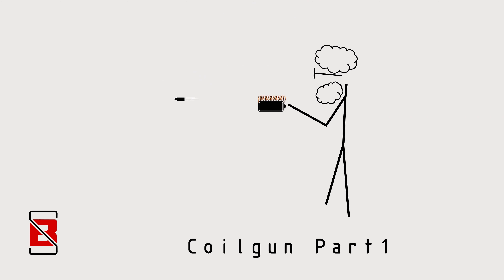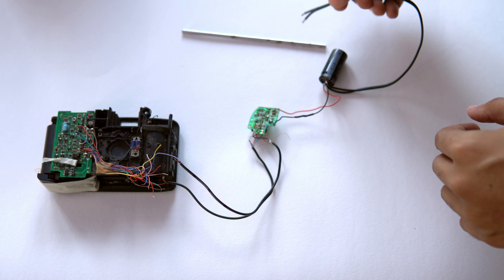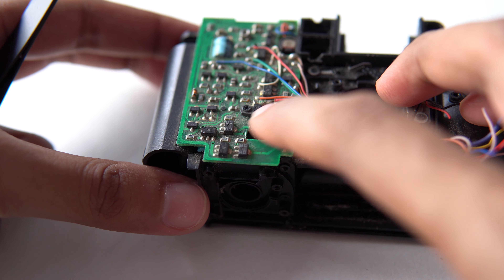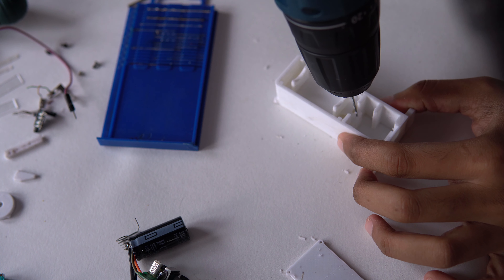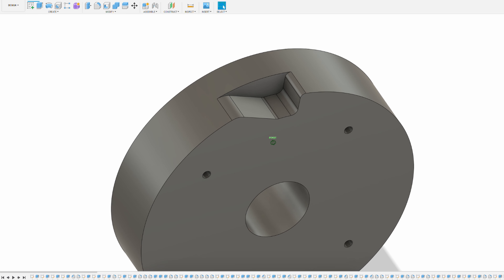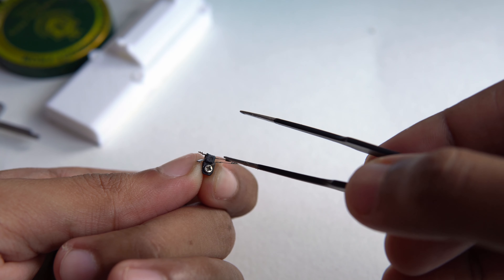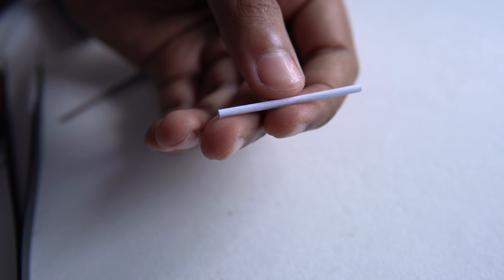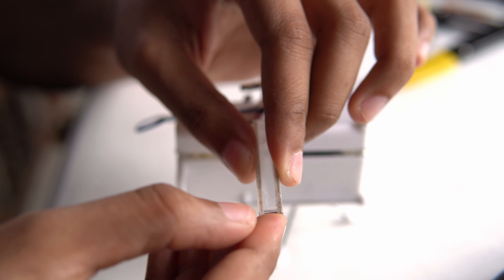Smallest Coilgun, Part 1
This is part one of my coil gun video series.

Hello guys and welcome to another video. This is part 1 of my coil gun video series. Let's start with some basics. In a coilgun also known as a Gauss gun, one or more coils are used as electromagnets to accelerate a ferromagnetic or conductive projectile. If the power is applied for too long the projectile will decelerate and rests at the center. Power has to be cut at the right moment for the coil gun to work properly. This is normally done using an optical sensor, but here I am going to use a capacitor with just enough power for a single shot. This will reduce the complexity and I can make it smaller. I am going to use this flash circuit from an old film camera for giving power to the coil. This has a 330 V 150 micro farad capacitor and a charging circuit. Important parts are, a transformer to step up 3 V dc, a transistor which will act as an oscillator and a diode to convert it back to dc. If you want to learn more about this flash circuit, I have attached links to two videos in the description. I am using a test coil and a 1 mm diameter steel projectile. Old cameras have many interesting things like switches, motors, gears, springs, solenoid etc.. which will be useful for this project and future projects. I have removed the circuit for the camera. It had total five wires. I have designed a housing and all the parts in fusion 360 and 3D printed it on PLA. Battery contacts are taken from an old TV remote, I don't throw away anything. My plan was to make this a full auto coilgun. It will take 1.5 s seconds for the capacitor to get charged. So every 1.5 s a switch has to be pressed to release the high voltage to the coil. I am trying to do that with an old 3.7 g servo motor. All the unnecessary parts are removed from the servo and only the motor and the gear box is remaining. When 3 V is applied to the motor it will complete a revolution every 1.5 second. So I will use that to switch on power to the coil. I made a wheel with two indentations, one to switch on and off the high voltage and the other to switch on and off the circuit during that time. Later I removed the switch for the circuit since switching it off was unnecessary. Then I was faced with a big problem of the switch being welded together during contact. Voltage across the capacitor is 230 v and resistance of the coil is 2.7 ohm's, so peak current is 85 A.  So I completely abandoned using a mechanical switch for this. My plan is to use a transistor for this job. I will do that in the second video. For this video I will manually short the circuit. I am very bad at electronics so if you have any other ideas please put that in the comments. For the coil I am using the copper wire from an old stepper motor. I have tested a few coils to find the one with the highest velocity projectile. For the coil gun I am going to use a paper tube.
A small portion of the tube is cut in half to receive the projectile. and it is fixed to a part which holds the magazine. And the whole assembly is glued to the main body. Magazine is made with plastic from a clear plastic box.
Projectiles are made from a 1 mm diameter steel rod and have a length of 4 mm. Projectiles will be gravity fed to the barrel. I have also made a tripod for the coil gun. Max speed of the projectile is 2 m/s. I will be posting the second part of this video, where I will make this coilgun full auto.